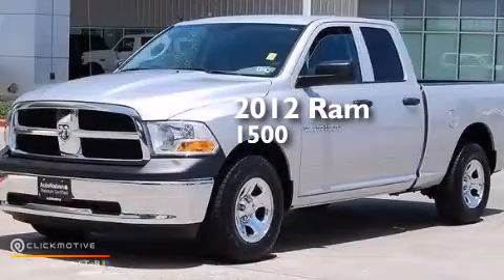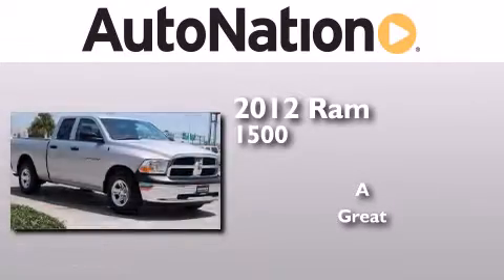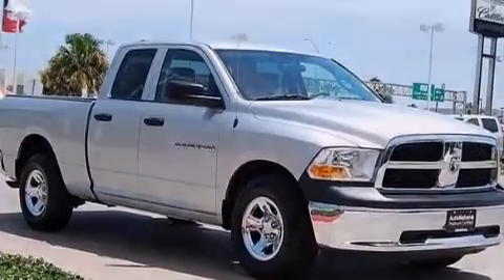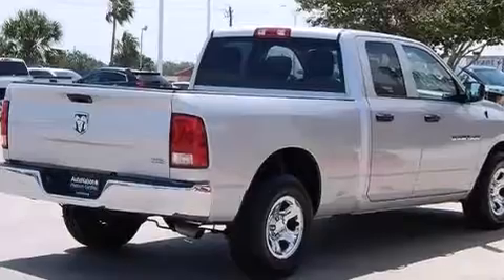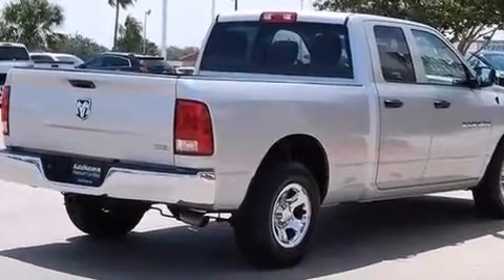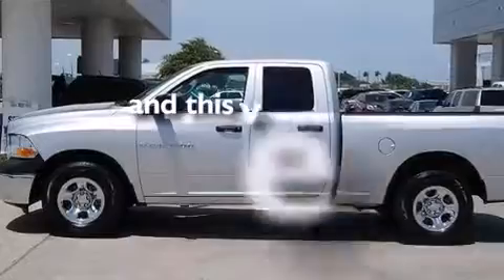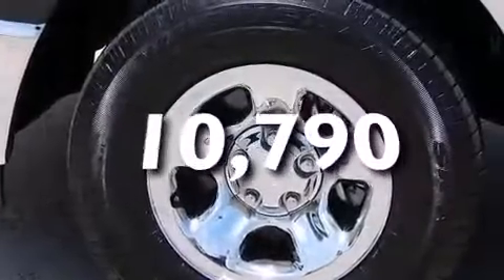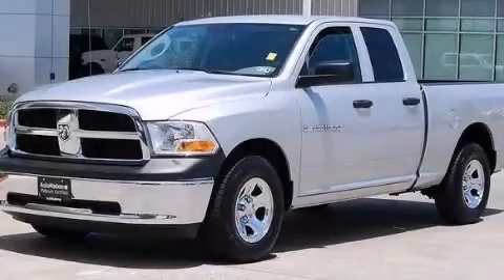Preowned 2012 Ram 1500 Corpus Christi TX 78412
We have been honored to serve the Corpus Christi TX area , we promise that your experience at our dealership will exceed your expectations ! Year : 2012 Make : Ram Model : 1500 Engine : Gas/Ethanol V8 4.7L/287 Trans . : Automatic Exterior : Bright Silver Metallic Miles : 10,790 Interior : Black Champion Chevrolet Cadillac 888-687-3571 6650 South Padre Island Drive Corpus Christi , TX 78412